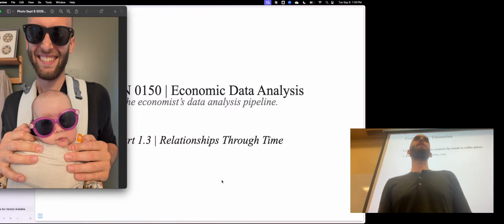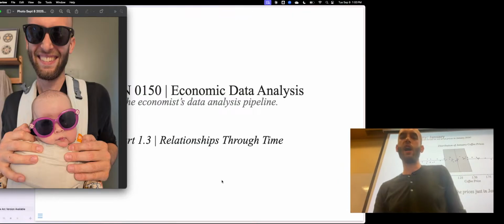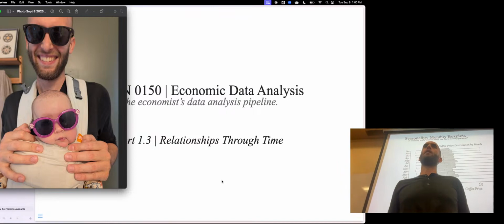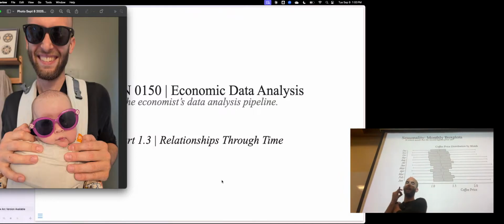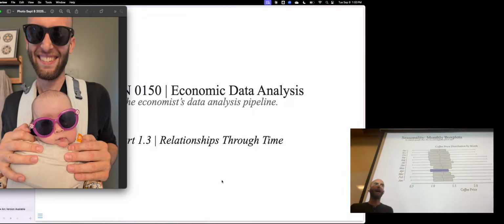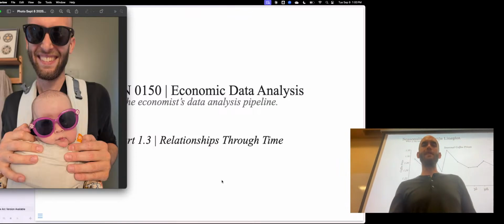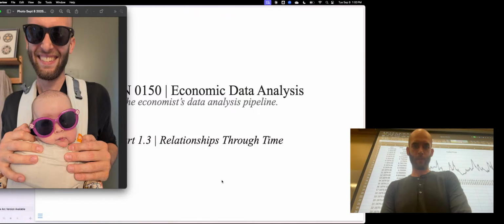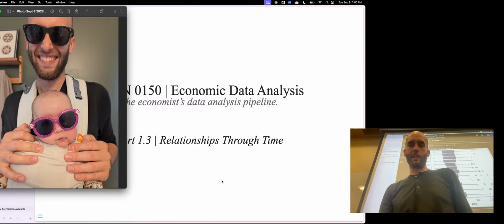Seasonality and Boxplots ( Concept + Exercise 1.3 pt.2 // ECON 0150 )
ECON 0150 - Economic Data Analysis | Part 1.3 | Timeseries Data

Concept + Exercise 1.3 pt.2 (in-class):
[ ] Subtrends and seasonality in coffee prices
[ ] Variability within season
[ ] Boxplots to show seasonal variation
[ ] Comparing between months using Boxplots
[ ] Plotting a Multi-Boxplot in Seaborne

- Part 1: Exploratory data analysis
- Part 2: Data operations
- Part 3: Core statistical ideas
- Part 4: Basic general linear model (regression)
- Part 5: Intermediate general linear model
- Part 6: Communicating with data